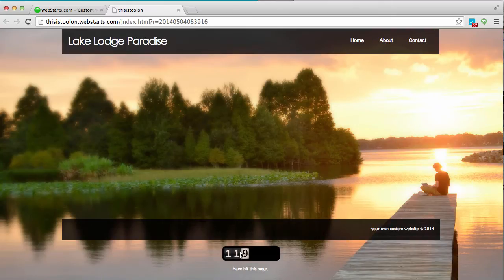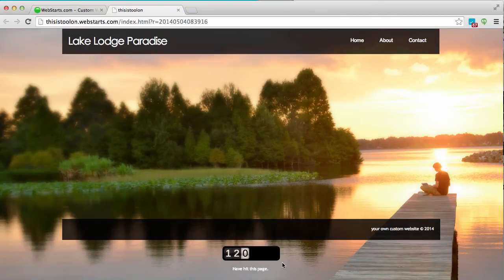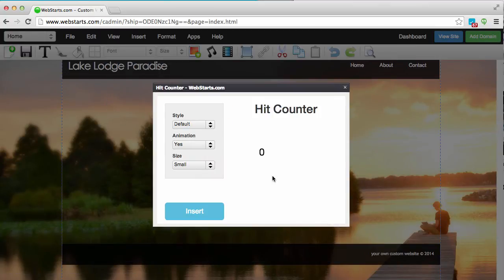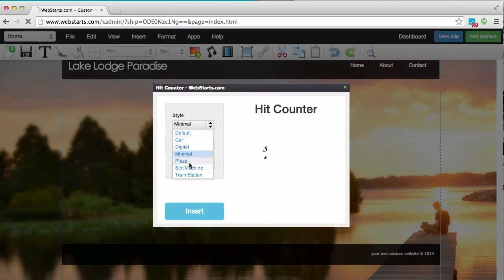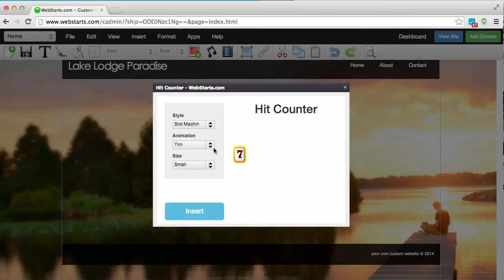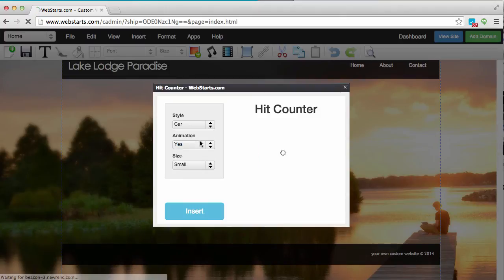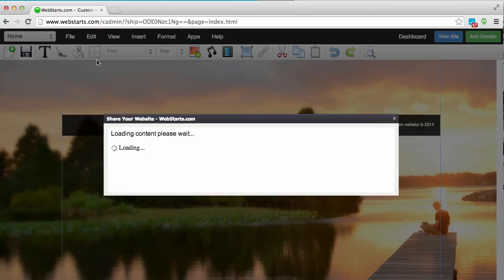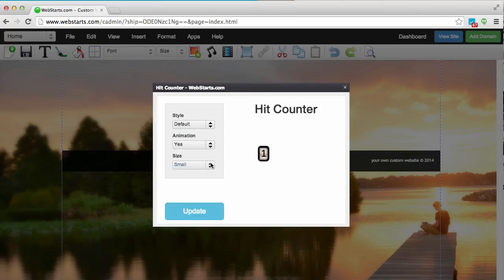How To Add A Hit Counter To Your Website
How to add a great looking hit counter to your website with the Hit Counter app.

WebStarts is everything you need to create a website. It's your hosting, domain name, and design tools all in one.